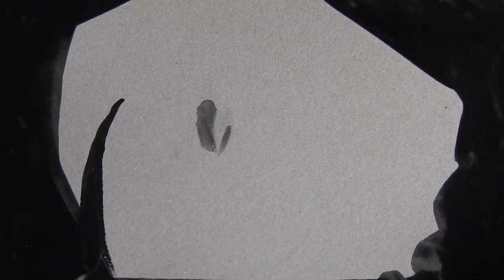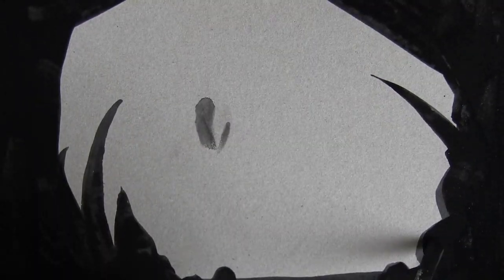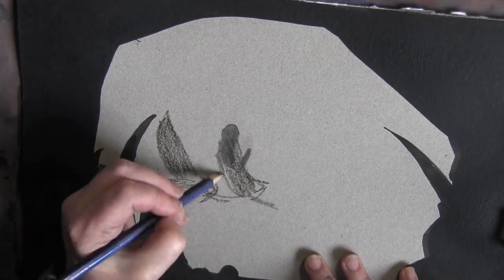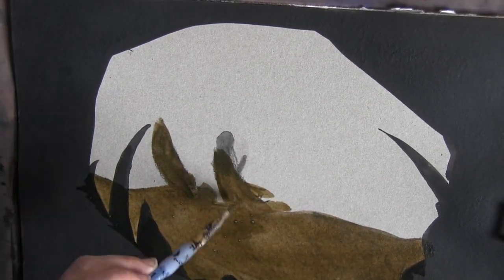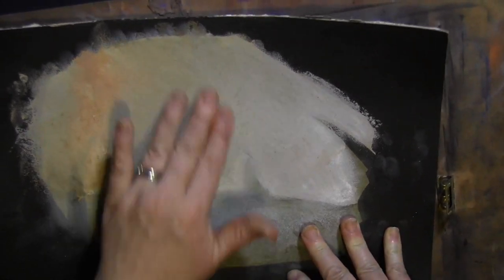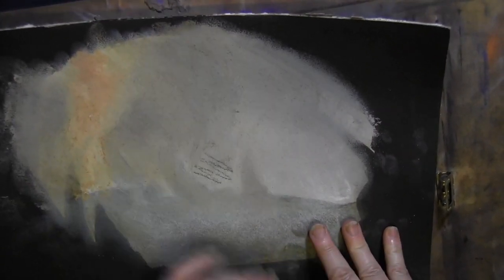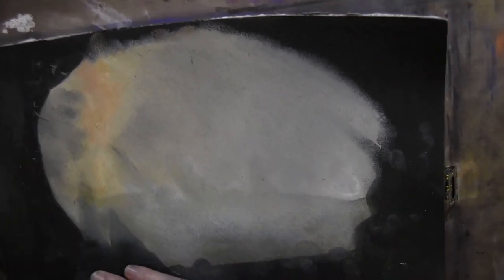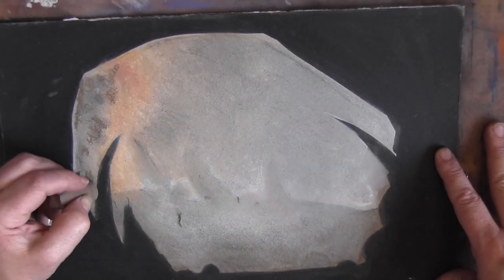Thargoid Cave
A quick painty drawing thing of a nice screenshot at a point of alien interest.